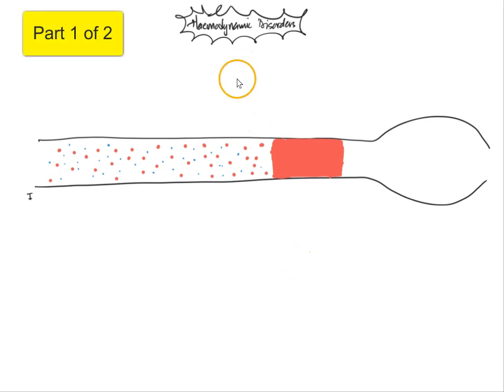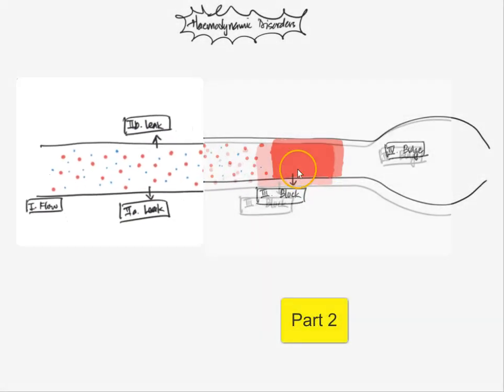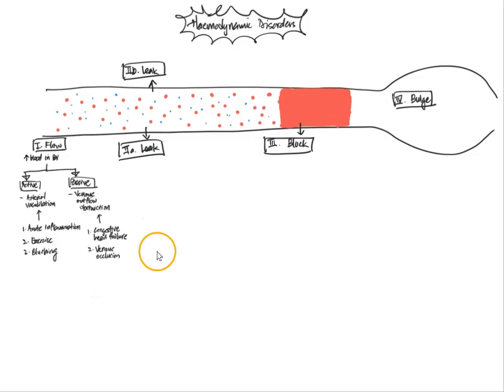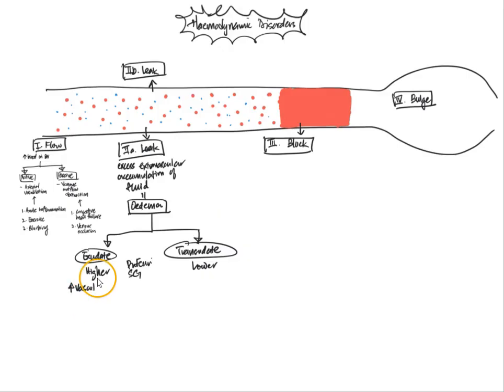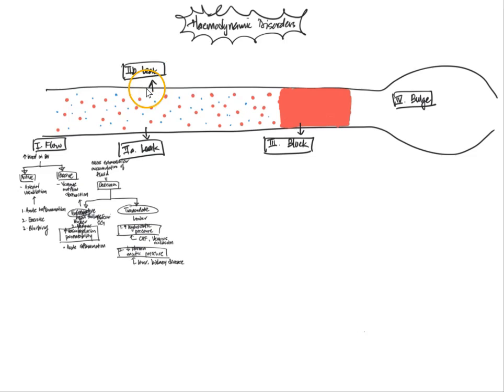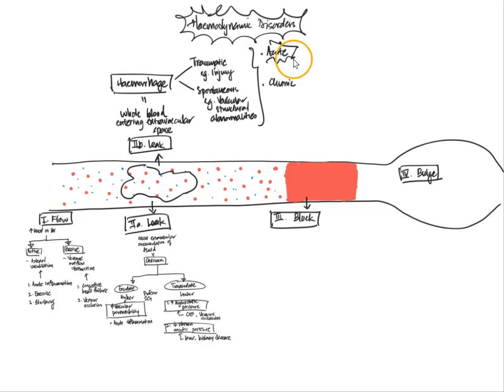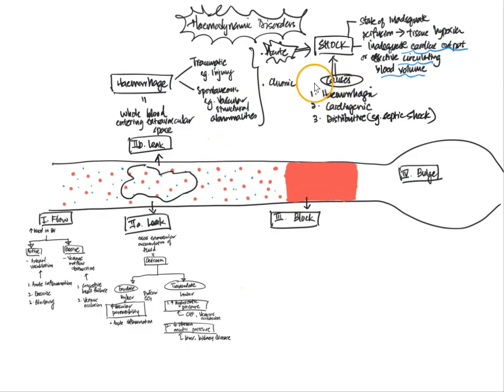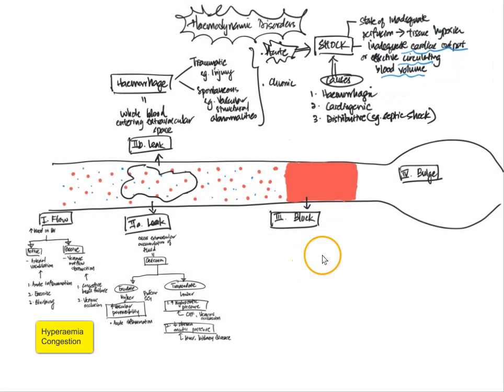Haemodynamic Disorders Overview: Part 1/2 Congestion, Oedema, Haemorrhage, Shock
Overview of haemodynamic disorders. Part 1 of 2.

This video is an updated version of an earlier release.